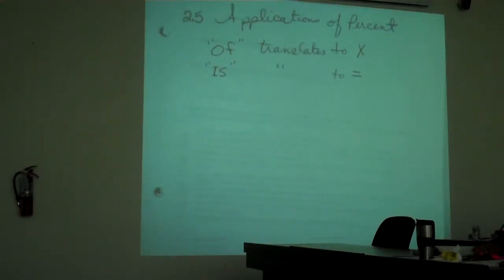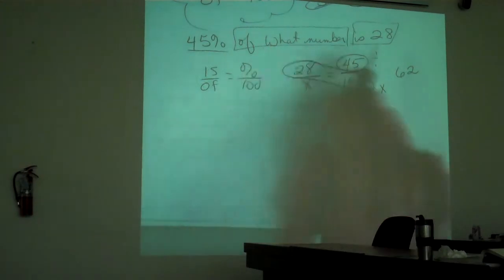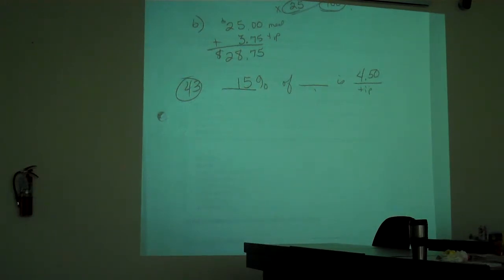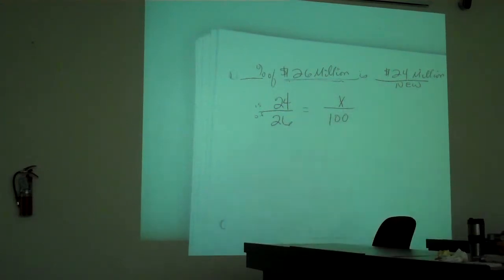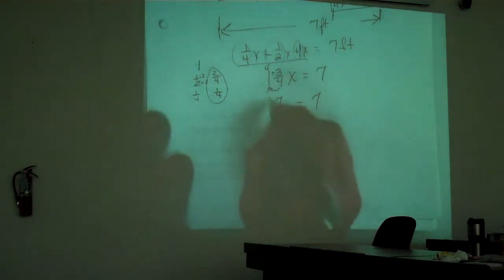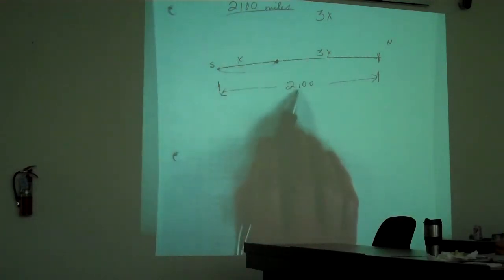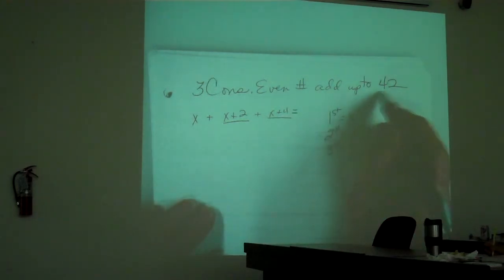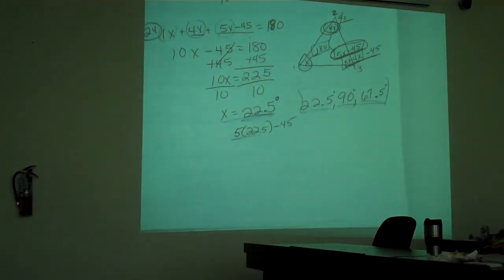CCDM112_2.5-2.6.mp4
Applications of Percent Problems, Applications and Problem Solving